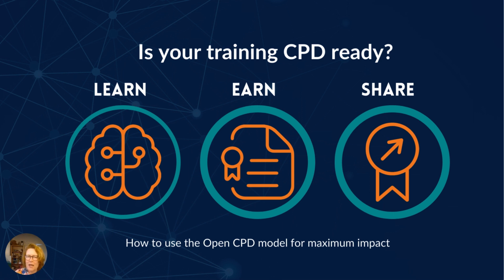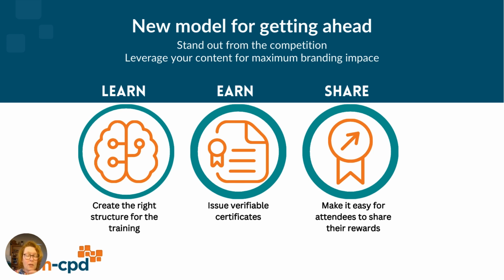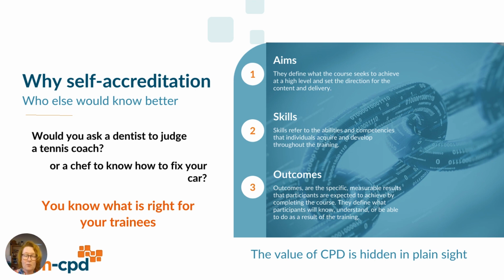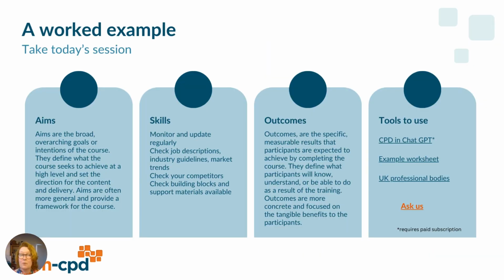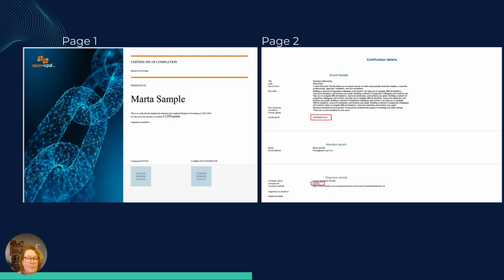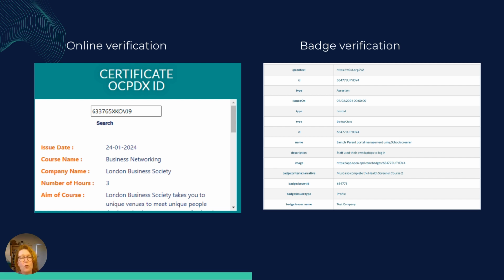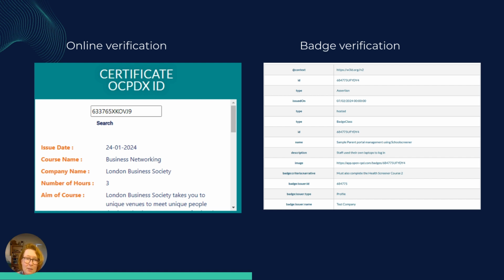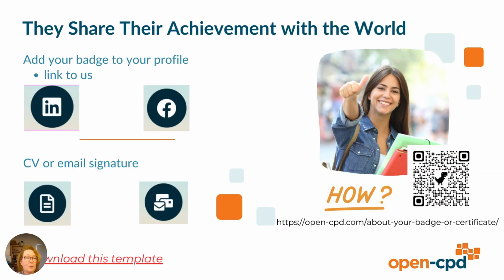Open CPD Webinar Is your training CPD ready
This is a recording of an Open CPD Webinar discussing the Learn, Earn and Share model, how to apply it, tools available and how to us it for promoting your brand.